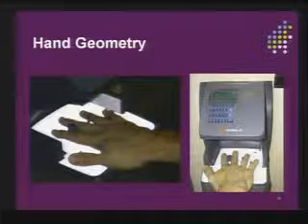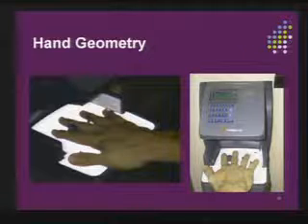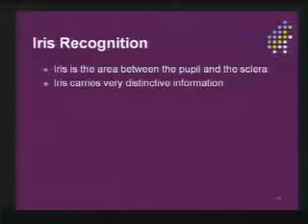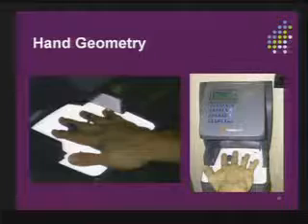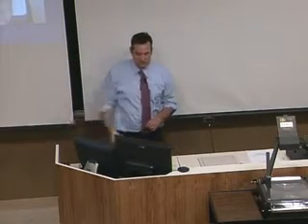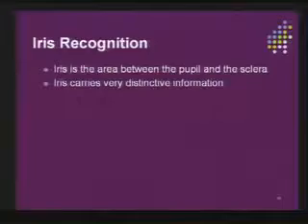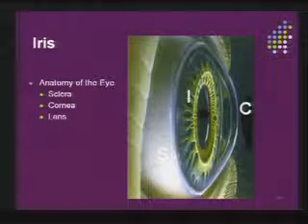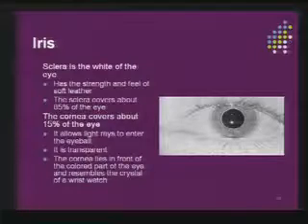CERIAS Security: An Introduction to Biometric Technologies 4/6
Clip 4/6
Speaker: Stephen Elliott · Purdue University

This lecture provides an introduction to biometric technologies. Various technologies will be examined, including iris, face, voice, dynamic signature, fingerprint, and keystroke dynamics. An overview of assessing performance, discussing implementations, as well as system design will be covered.